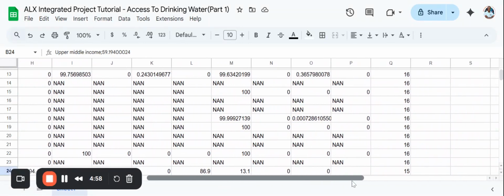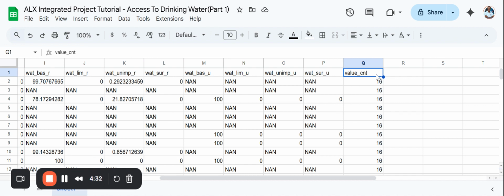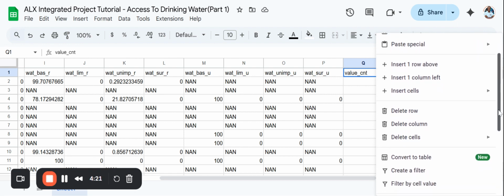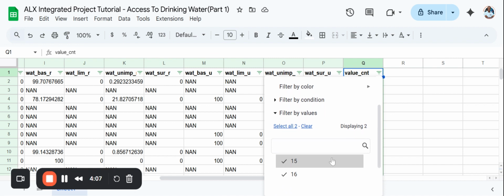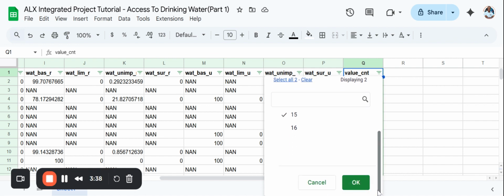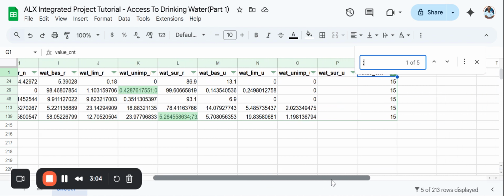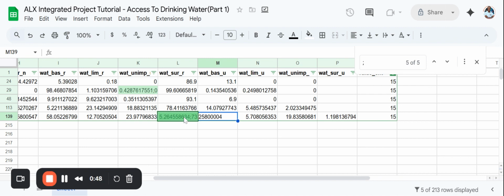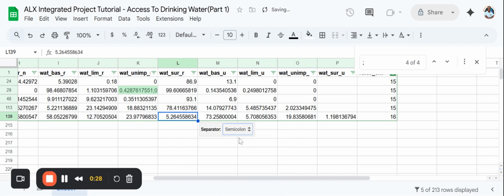3 Google Sheets - Finding and Spliting Cells with CSV and importing. Dataset Cleaning part 1